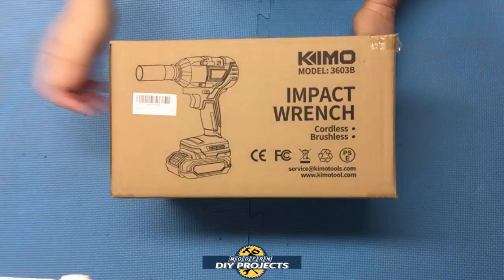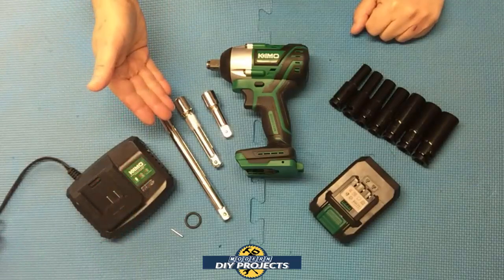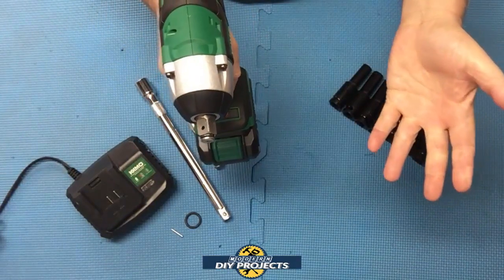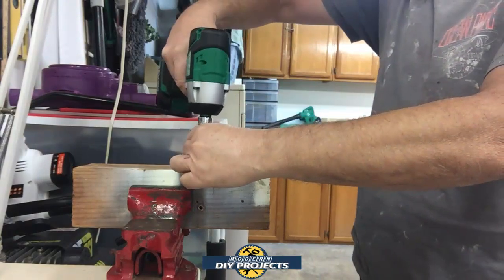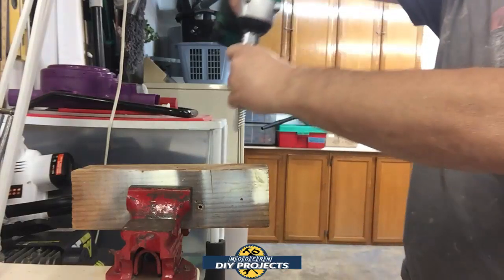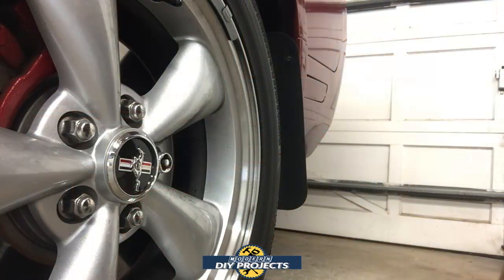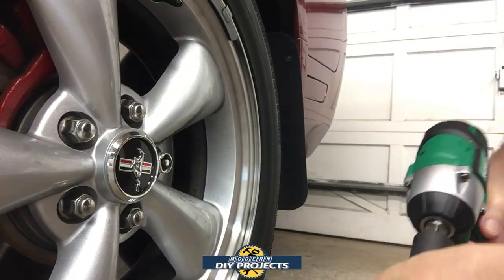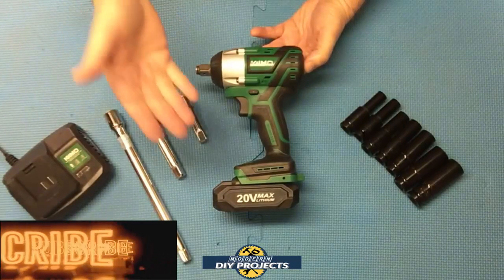Kimo 20V Cordless 1/2 inch Impact Wrench - Better than Harbor Freight Bauer Impact Wrench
Today we examine the Kimo 20V Cordless 1/2 inch Drive Impact Wrench. This Kimo 1/2" cordless impact wrench is a much better value than the Harbor Freight Bauer Impact wrench. This Kimo 1/2 inch impact wrench comes with a battery, charger and a 2 year warranty which the Harbor Freight Bauer Impact wrench does not. This Kimo 20 volt Cordless Brushless 1/2 inch Impact Wrench kit comes complete with Battery, Charger, Carrying Case, Sockets and Extensions. This complete combo kit is available at a very affordable price. This Kimo impact wrench has a high torque of 250 foot pounds and 3000 rpms of speed. Is it that fast? We'll find out! In this video I will torture test this 20V cordless impact wrench from Kimo and we will see together what thie Kimo tool can do. I hold no punches in this review. I set my torque wrench very high to see what this Kimo impact Wrench can do. I also have a 5 inch lag bolt that I will be driving into a 4x4 piece of lumber. Will it drive it or will it die half way through? Watch the video and find out. I think this Kimo 20V cordless impact wrench is much better than Harbor Freight Bauer or Earthquake impact wrench. I'm sure you'll agree after watching my video!